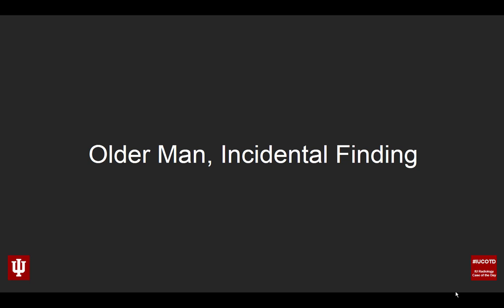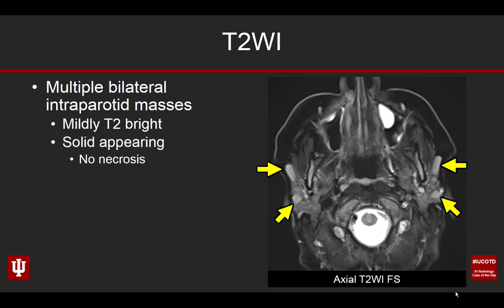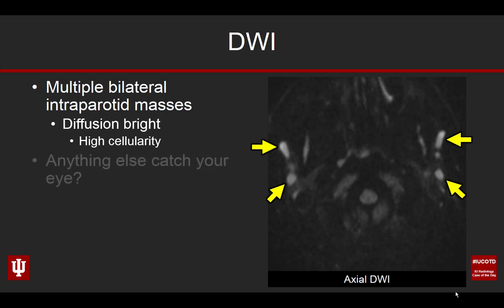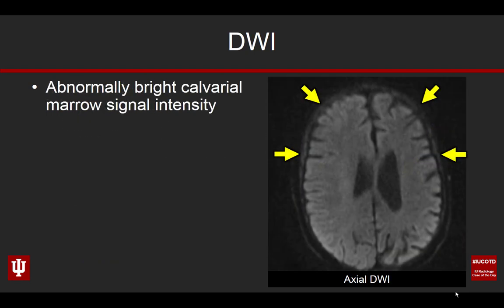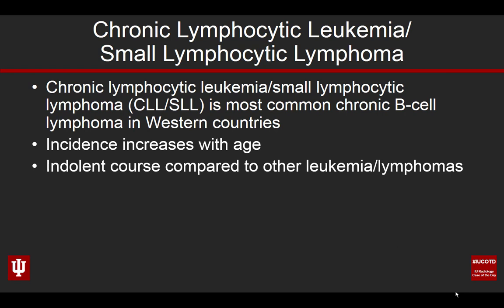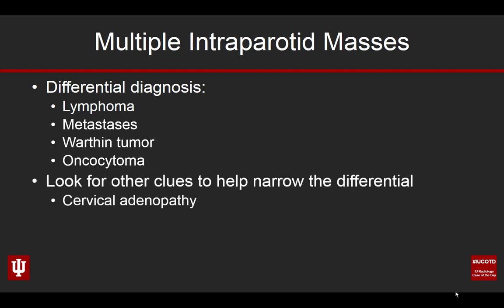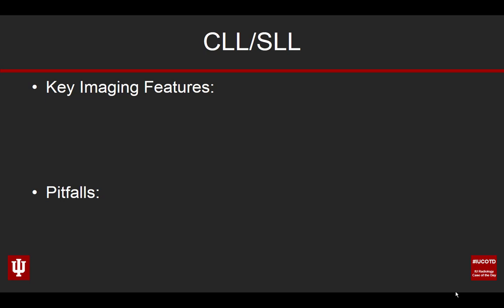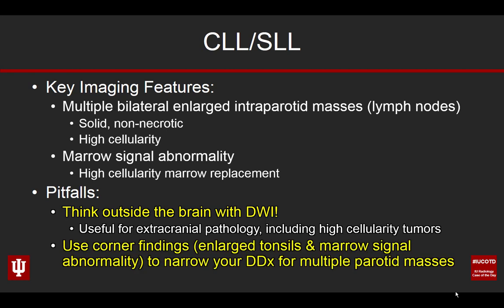Head and Neck Case of the Day 72